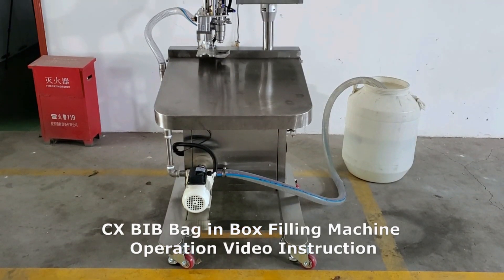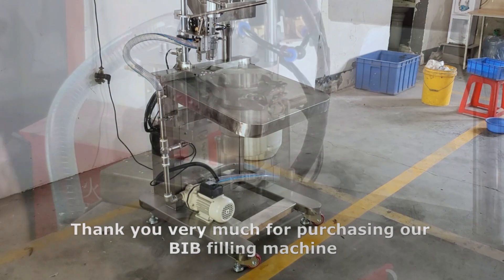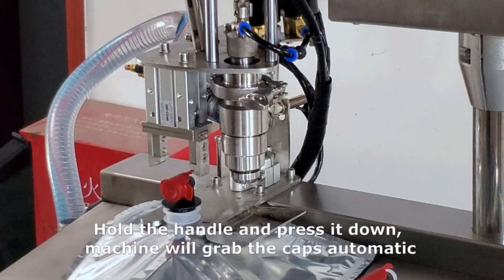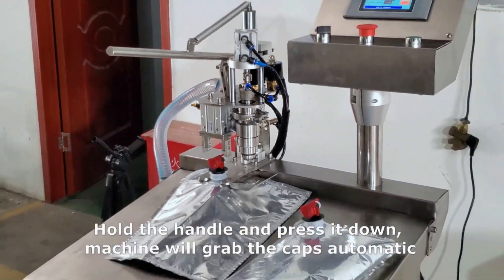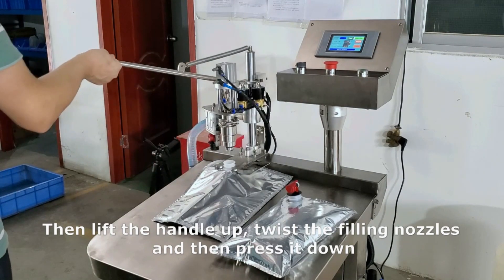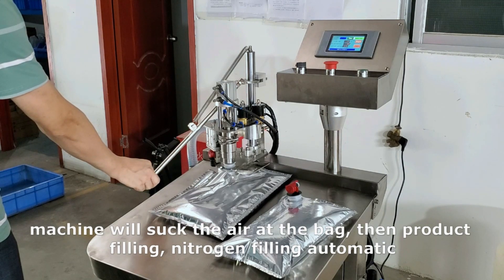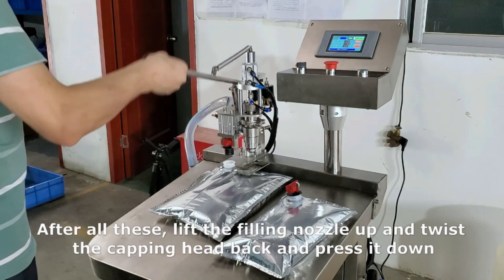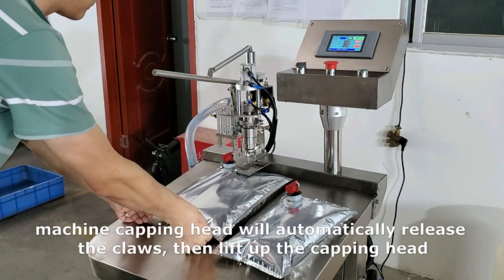Semi Automatic bag in box (BIB) fillers, for sauces, cooking oil, concentrates, juices, creams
Guangzhou ChaoXian Bag in Box (BIB) semi-automatic filling and capping machine is suitable for up to 20 liter BIB or pouches. Any liquid or semi-liquid product such as sauces, beverages, liquid soap, detergent, etc. can be filled.
The filler uses a high-accuracy electronic flowmeter and controller. It is very easy to use and incredibly versatile.
The cap is removed and replaced/fully pressed in by a simple and safe movement of the operator.

Just tell us what you need! Let us help you improve your business. We are the Manufacturer of packaging solutions.: filling, capping, labeling  machines, Semi-automatic automatic  fillers, cappers, and labelers.
Guangzhou ChaoXian, your most reliable packing machines partner!